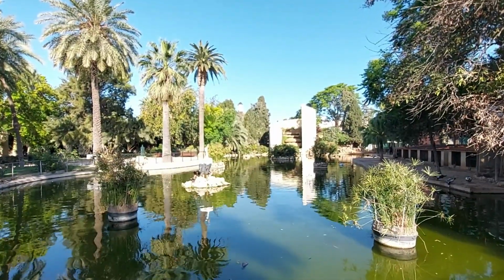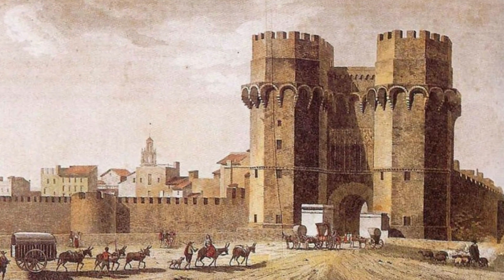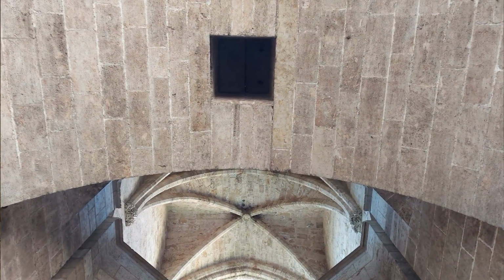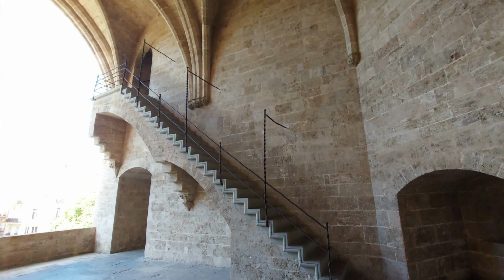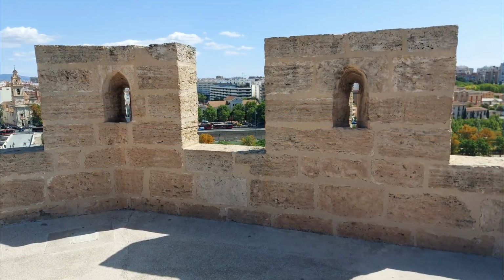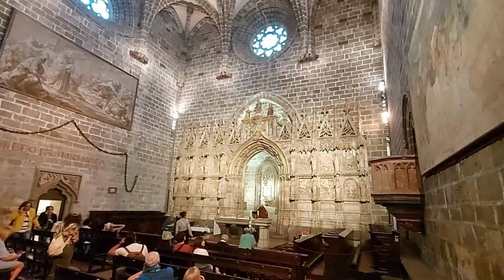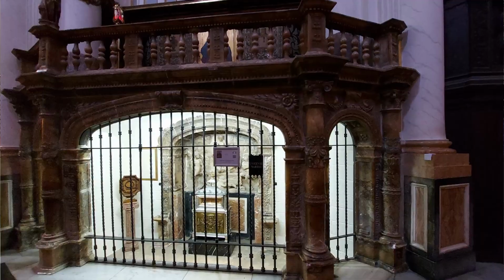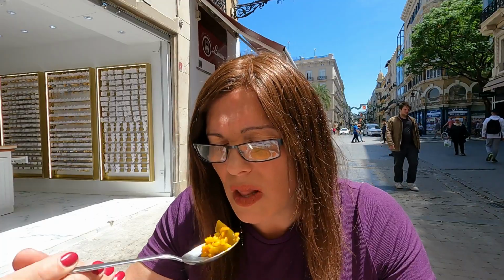I found the Holy Grail in Valencia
On the second day of my travel series in Valencia Spain, on this solo travel vlog, I take a walk across the city from the Vivers Gardens, across the Turia to the Torres de Sarranos and up to Valencia Cathedral. Located inside Valencia Cathedral is the Holy Grail, the cup used by Jesus at the Last Supper. The history and heritage of Valencia is amazing and such a beautiful city. The Turia plays its part in the history of Valencia, not only for the floods but as a major tourist attractions for the town. The Torres de Sarranos, just one of two entrance gates that still remain out of the original 12, was so interesting. Valencia Cathedral is incredible inside, and seeing the Holy Grail, the actual cup of Jesus was amazing. I ended my day at a popular street restaurant for a little lunch, which of course had to the Valencian Chicken Paella. I hope you enjoyed watching this Valencia travel vlog as much as I enjoyed making these videos.

Solo travel allows me to visit so many fascenating places, enabling me to create thes travel vlog videos. It's hard solo travelling on a budget, but the results are well worth all the effort, which goes into making these solo travel vlog series. A Valencia City Break is just a must visit destination, as Valencia offers so much to not just solo travellers but families also.

Valencia City Break | finding the Holy Grail
▬ Contents of this video ▬
0:00 – Intro
0:09 - Vivers Gardens
2:20 - The Turia, Valencia
4:55 - Torres de Sarranos, Valencia
11:48 - Valencia Cathedral, Fnding the Holy Grail
16:43 - Restaurant lunch, Valencian Chicken Paella,
20:00 - End credits

►Have you thought about sponsoring my channel by joining me as a member? This is where you will find exclusive videos and unseen clips, plus other benefits?

Other music from the YouTube audio library Other music from the YouTube audio library Sound effects obtained Soundbible, SoundFXnow, Mixkit, Pixabay and from the YouTube sound effects library with Visual effects from Movie Loops, Creative Studio and Pixabay.com Some photos shown are my own, whilst others have been 'borrowed' from the Internet including Google Maps and used in good faith for educational purposes under the term 'fair use' in order to help illustrate historical context.
Valencia Travel Series | finding the Holy Grail